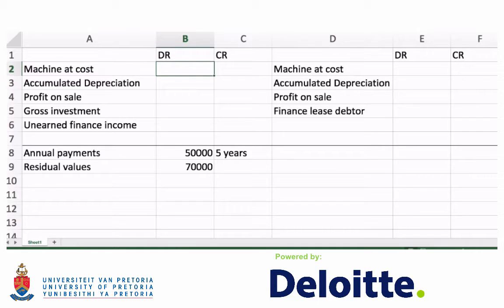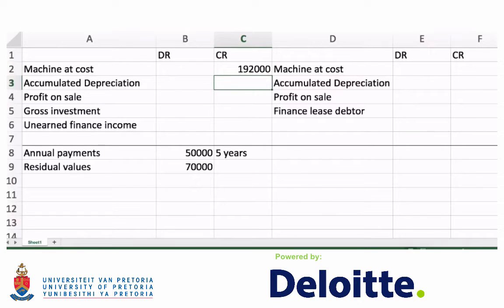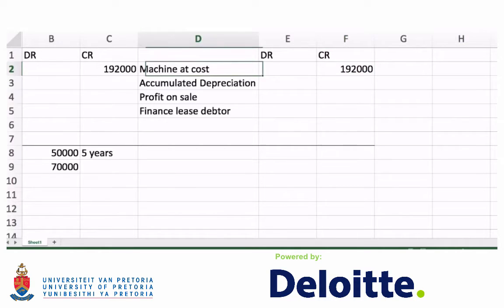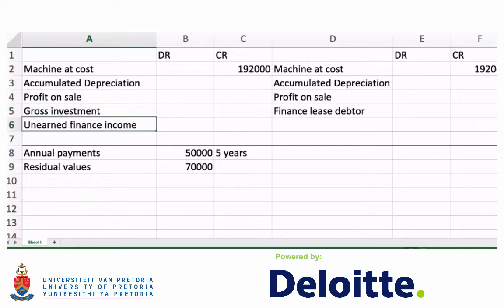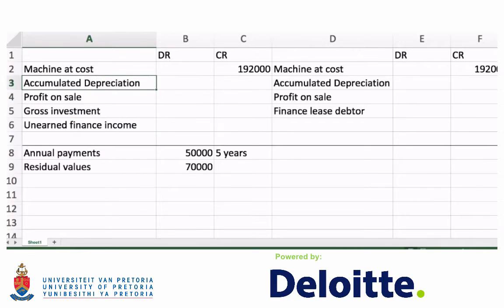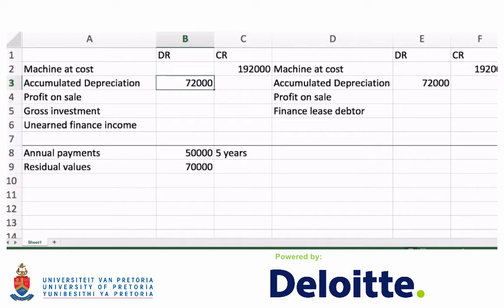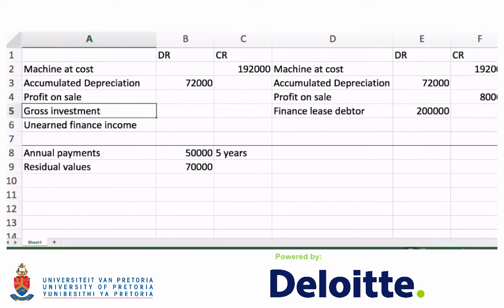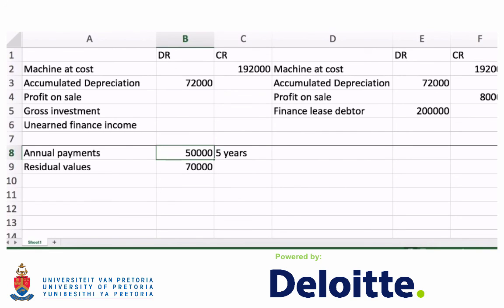IAS 17 Leases Finance Lease Lessor Video 2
As result of the suspension of lectures these 4 videos discuss finance lease lessor.